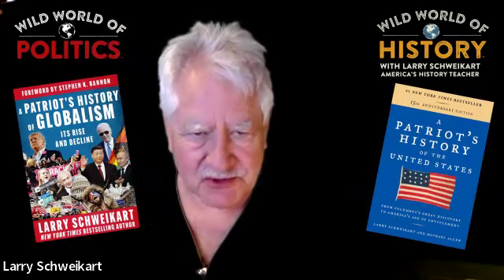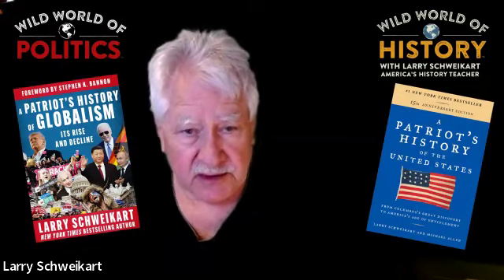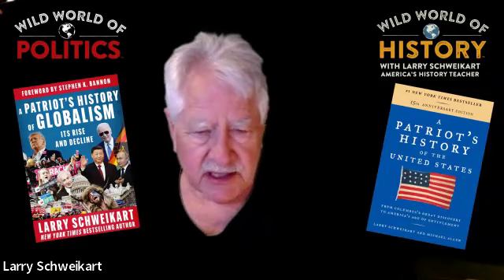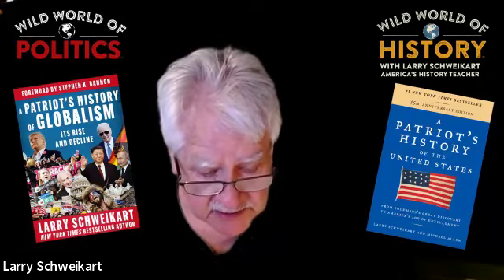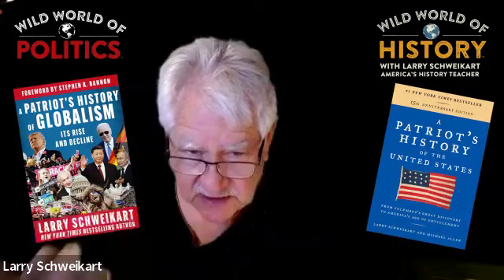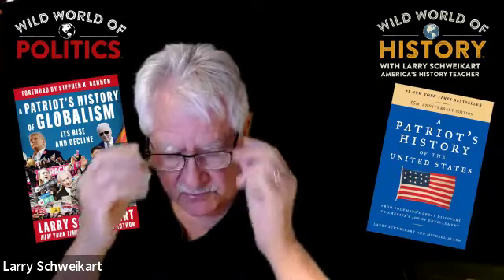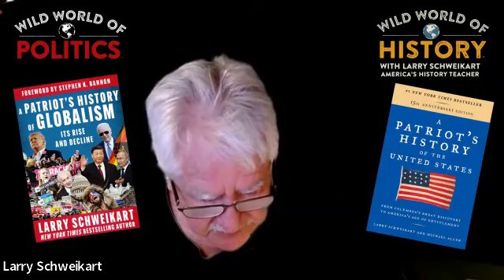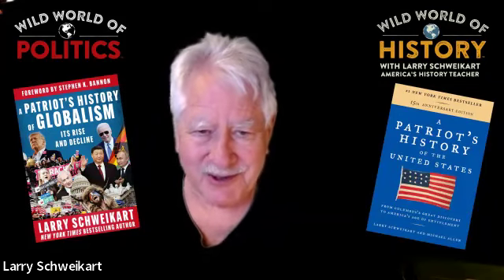Patriot's History, Crisis of the Union, War in the West, Lesson 134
Civil War, Grant, Lincoln, Vicksburg